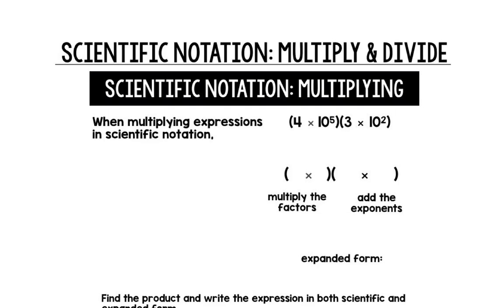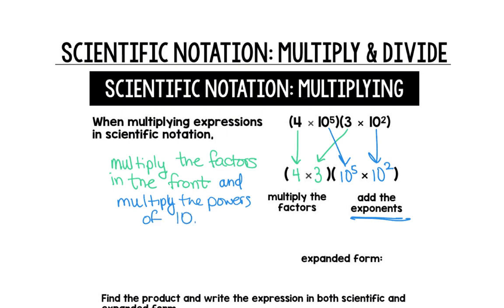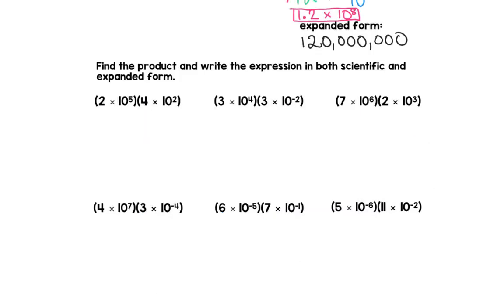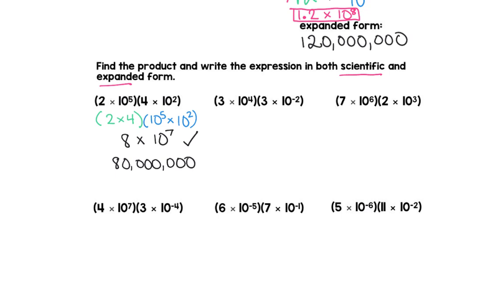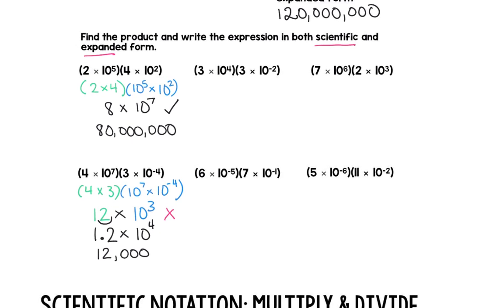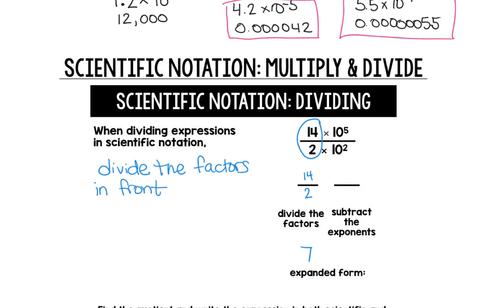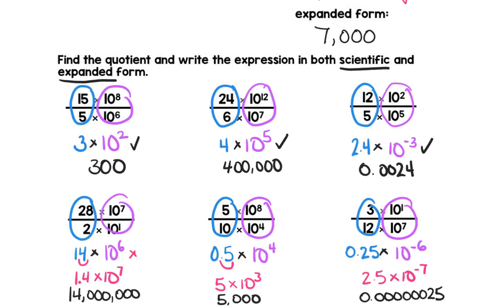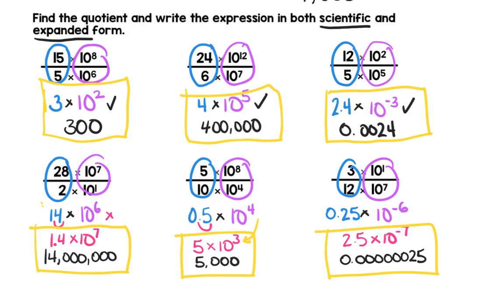Multiply and Divide Scientific Notation